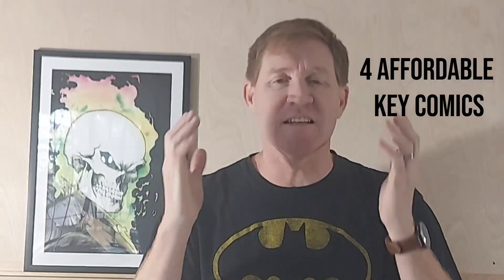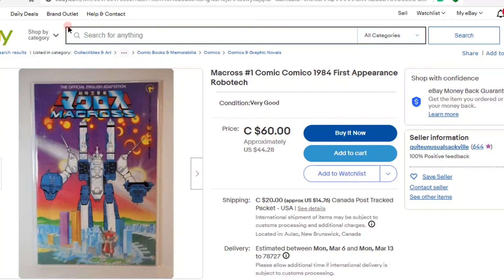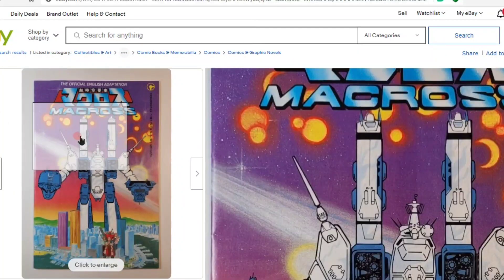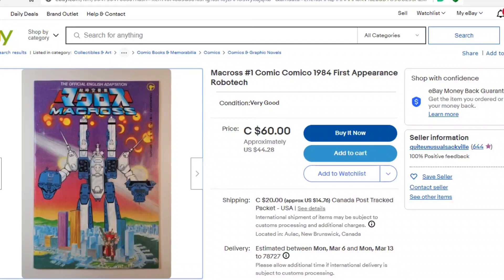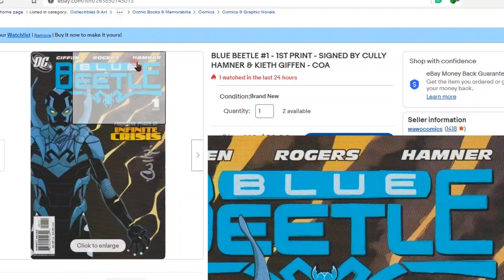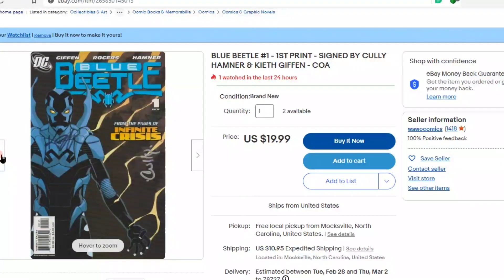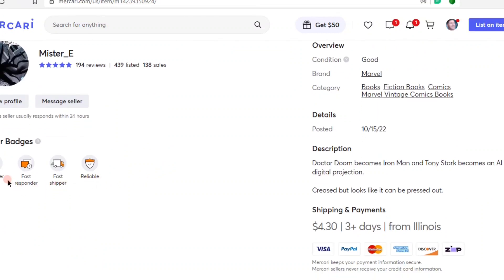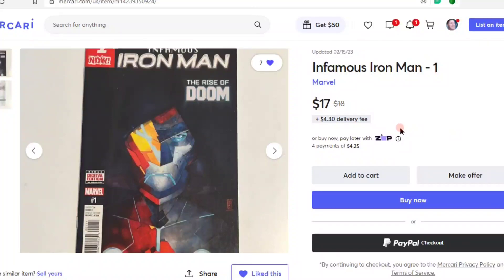4 Affordable Key Comic Books to Get Now & Where to Buy Them! 💎🔑 💎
In this video, I review 3 minor key comic books and 1 FOMO (Fear of Missing Out) that you might think about investing in today.  I also show you where you can find a great price on each book and review the quality of the comic book's scans.

Note: All of the books reviewed are linked below in order of appearance in the video.

PURCHASE RESPONSIBLY, THESE ARE BOOKS THAT I WOULD BE BUYING.

Macross 1 (1984) Comico

Blue Beetle 1 (2006) Jaime Reyes Solo Title